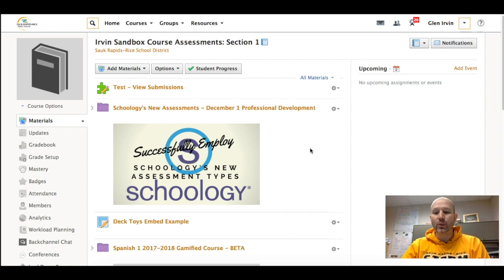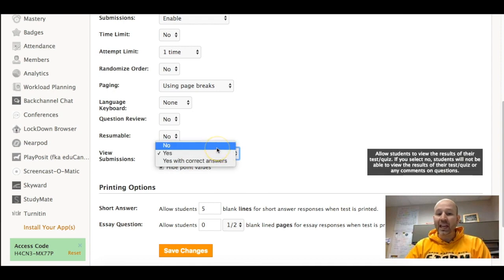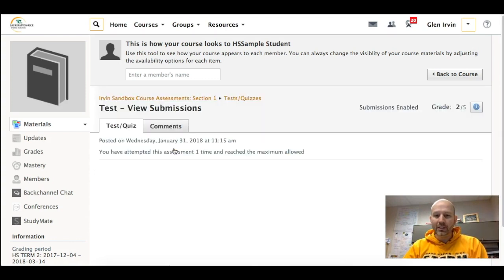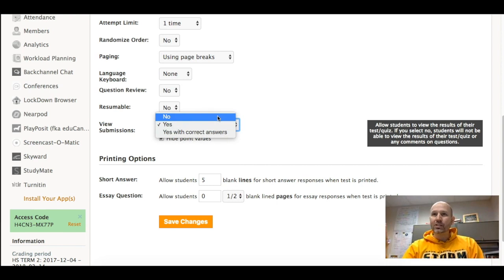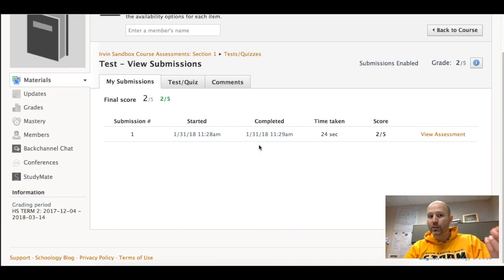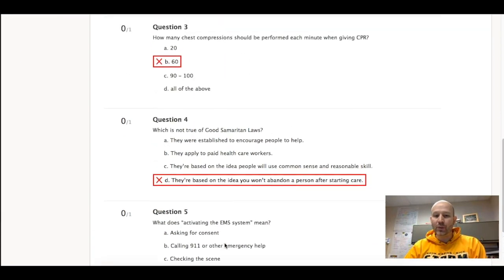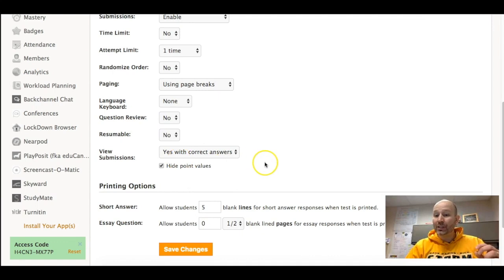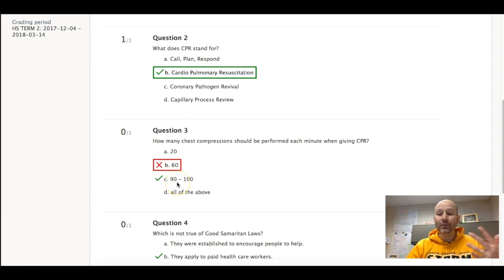Keeping Your Test or Quiz Secure in Schoology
This video is about Keeping Your Test or Quiz Secure in Schoology - Tutorial